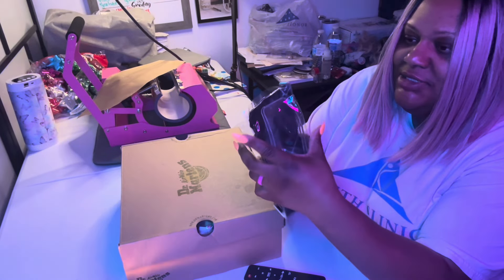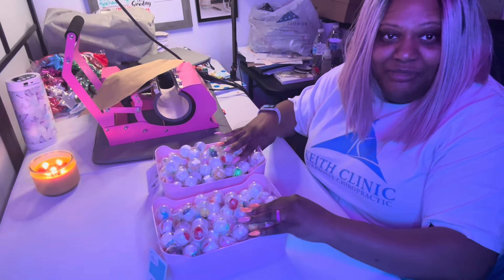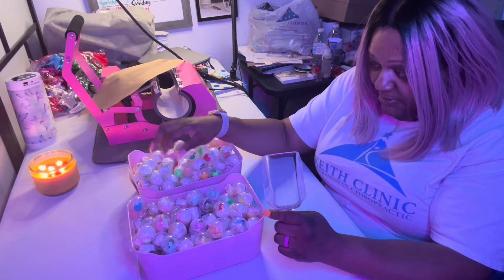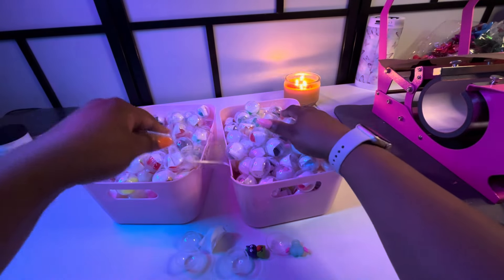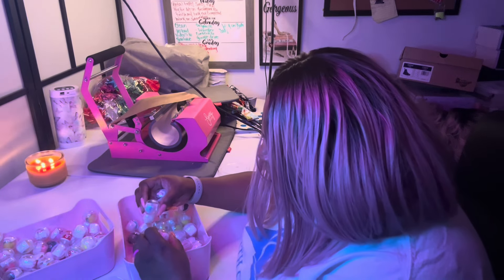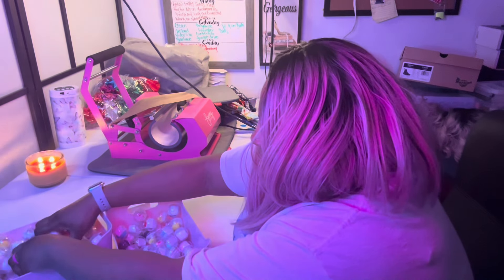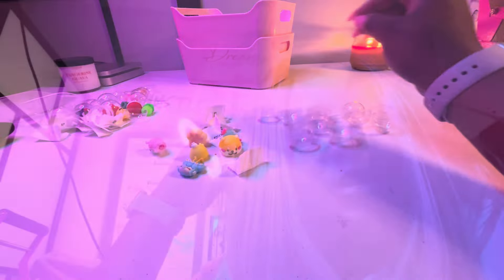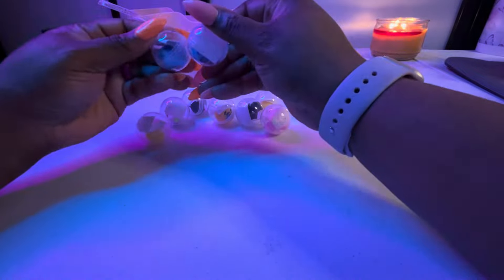Vlogmas 16/ Small Business Journey/ Creative ways to do giveaways/ small business ideas/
Vlogmas video #16 It’s official I’m participating in the YouTubers Vlogmas and for 25 days I will be releasing content.

On today’s  I’m giving life and business updates…. Watch and learn how I run my small business.  Leave a comment on what your business is like… Don’t forget we’re doing a giveaway at 450 subscribers. See details below and may the odds forever be in your favor….

YouTube rules:
              Complete at least all listed below
*Leave a comment under a video

How to win on our Instagram or Facebook pages
           Complete at least one listed below
* Like a video or post on our page
*Leave a comment on a post or video (looking for whom ever has the most comments)

***If you complete everything you will be entered in multiple times for the drawing.  May the odds forever be in your favor!